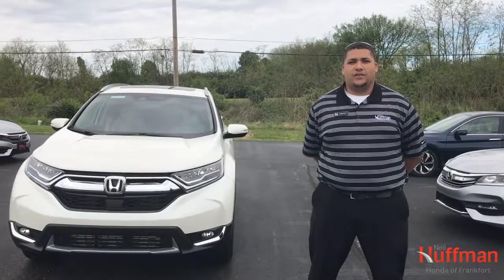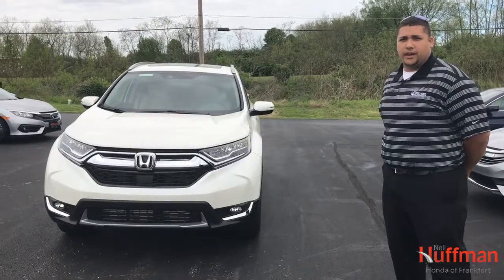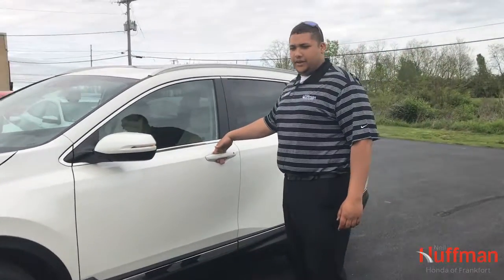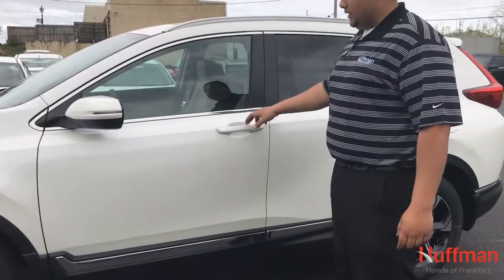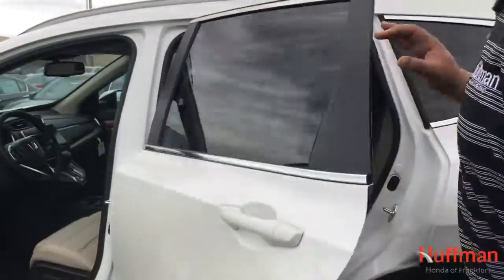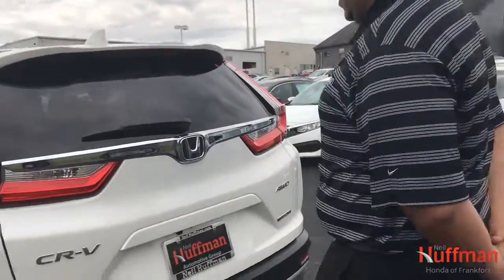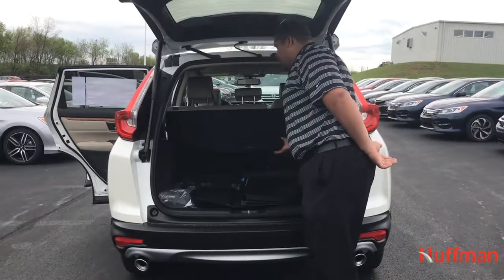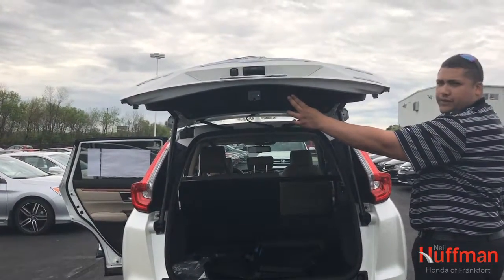2017 Honda CR-V Walkaround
To shop the CR-V and the entire Honda lineup, please